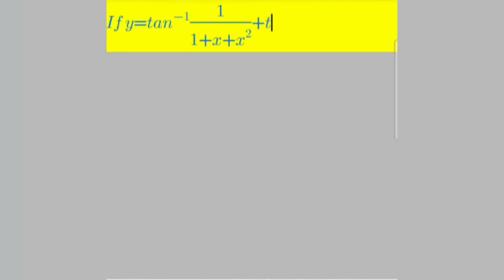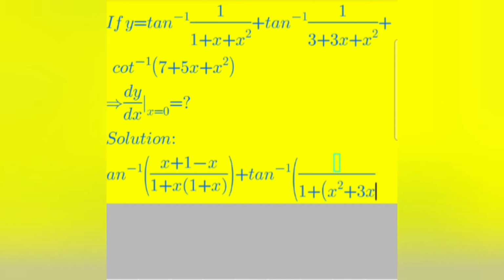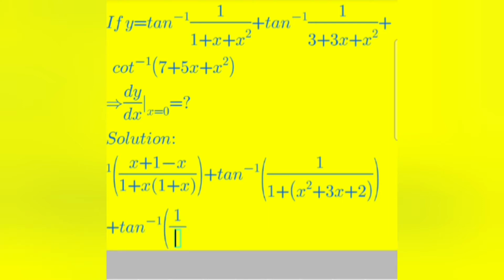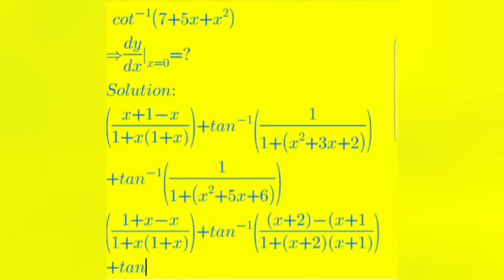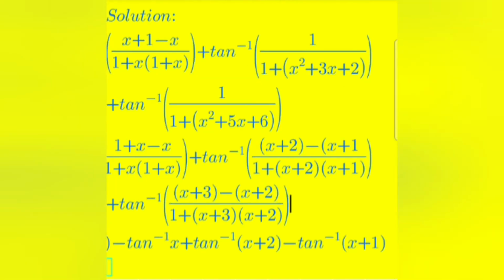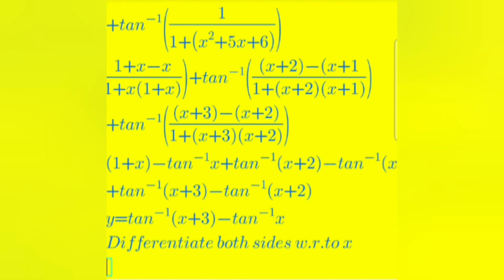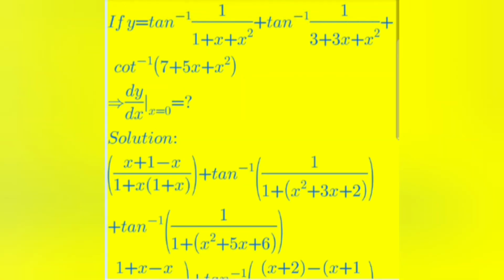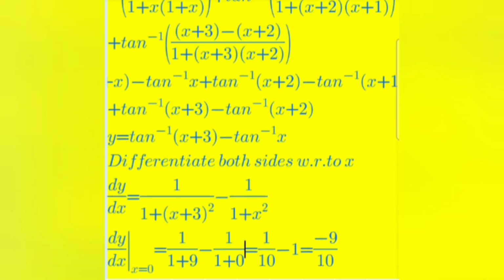Differentiation class 12 maths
derivatives
derivatives class 11
derivatives of function
derivatives class 12
derivatives diploma 1st year
derivatives class 11 maths
derivatives explained
derivatives class 12 one shot

JEE mains
IIT